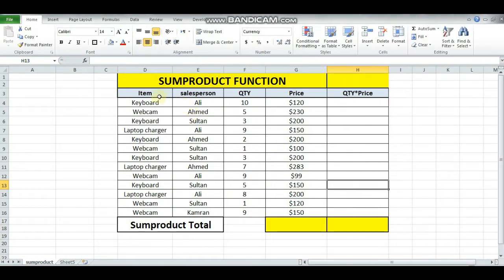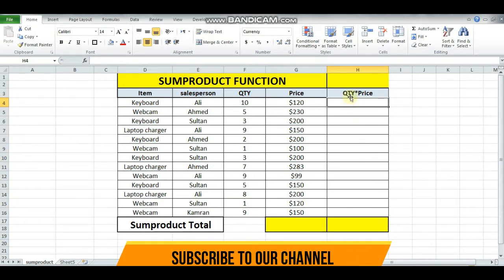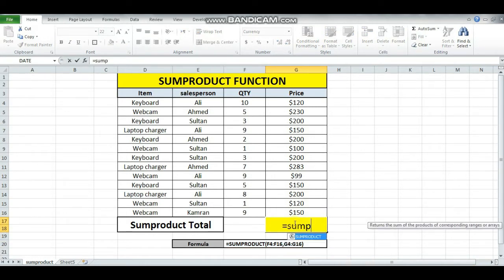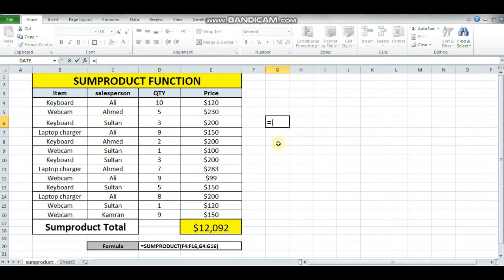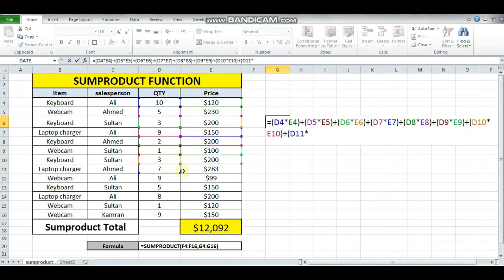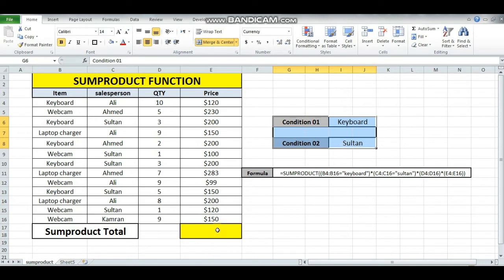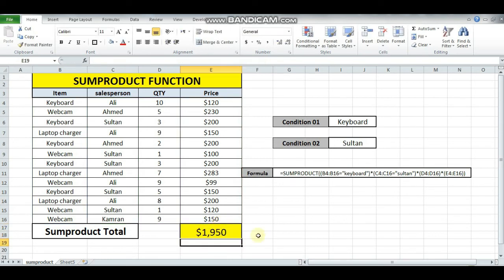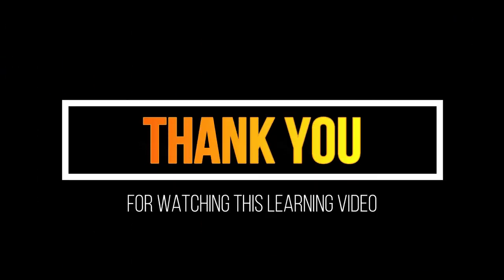MS Excel-Learn the SUMPRODUCT FUNCTION in Excel with real world applications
Hello Great People,

This video will help to understand the SUMPRODUCT FUNCTION in MS Excel with real-world applications because this concept is most powerful in MS Excel.

• How to use Sumroduct Function in MS Excel?

SUMPRODUCT provides the total of the products after multiplying arrays together.